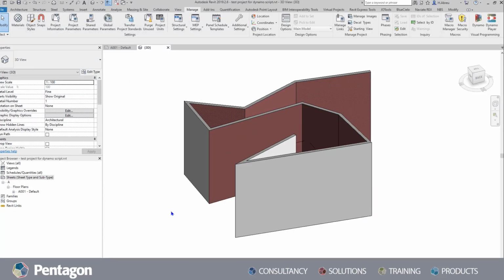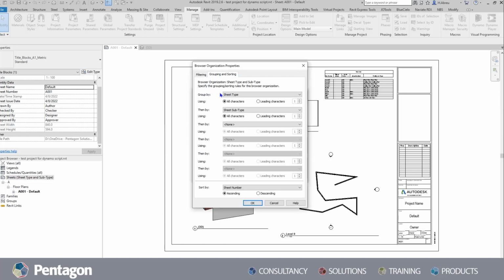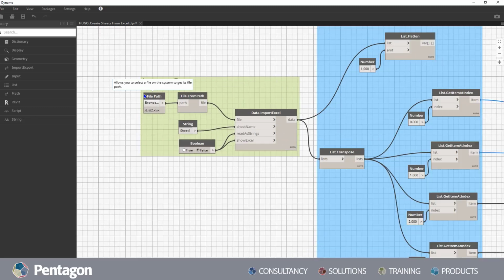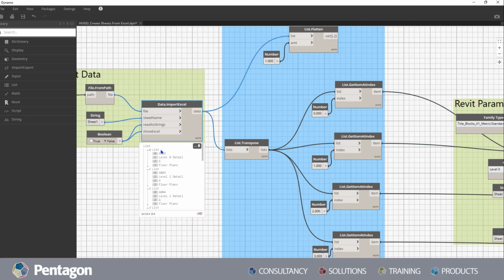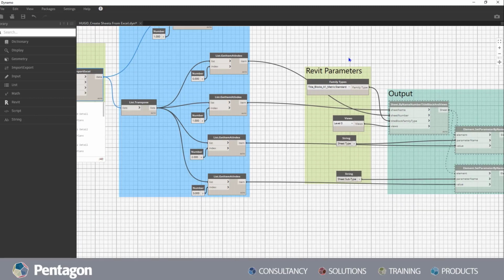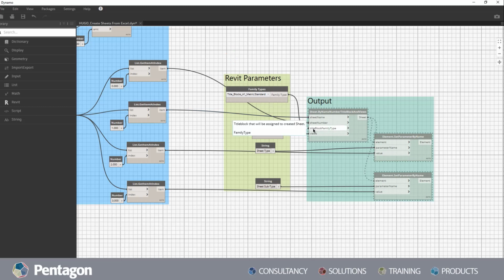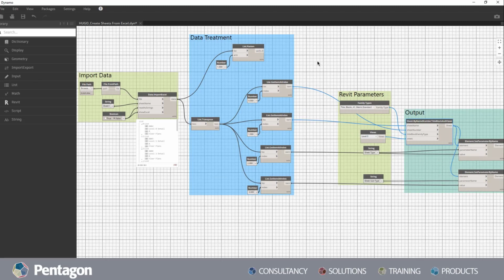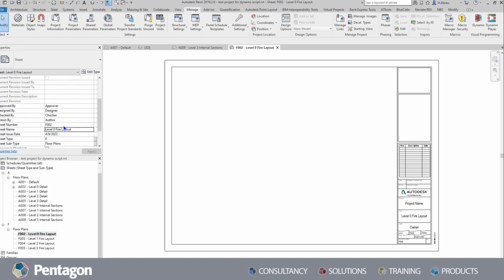The Ultimate Guide to Creating Multiple Sheets in Revit using Dynamo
Check out this informative tutorial on how you can use Dynamo to create multiple sheets in Autodesk Revit!

Whether its a custom project template or an actual project, the creation of sheets and the assignment of some common parameters can save you both time and effort!

Learn how the Intuitive Visual Programming Interface can be used to automate repetitive tasks using a simple script.

This helpful trick can boost productivity, maximise your efficiency and make completing your projects much easier!

To learn in more depth and to receive an official Autodesk Training Certificate then join us online or in-person for one of our Revit Training Courses. Pentagon has a vast range of Revit courses for all disciplines and all levels. You can choose between our 1 day or 3-day options or even request a bespoke course based on your requirements! All courses are also CPD accredited so you can earn points as you learn!

dynamo tutorial revit revit dynamo tutorial for beginners autodesk dynamo